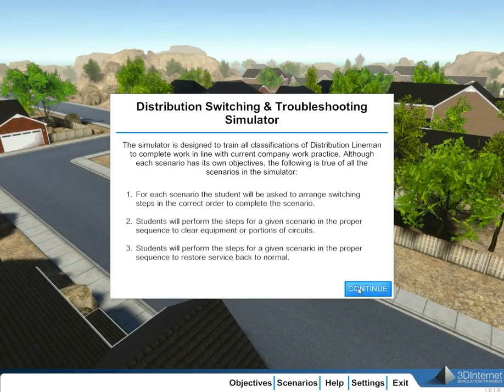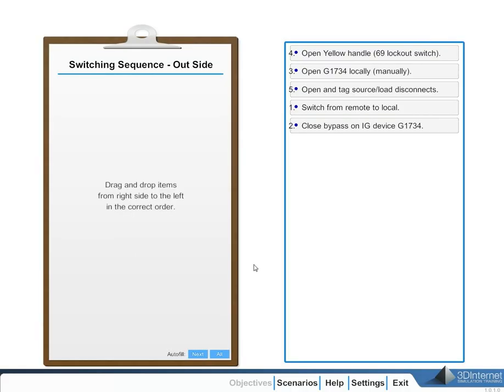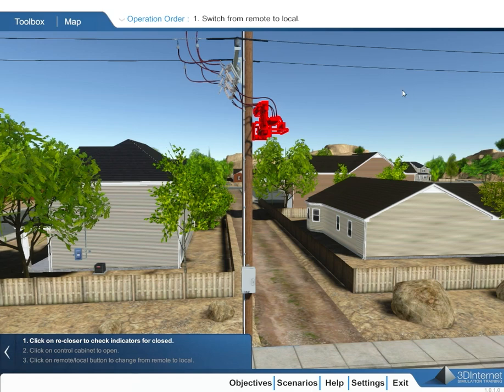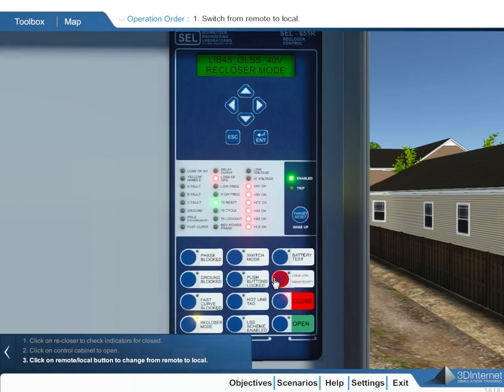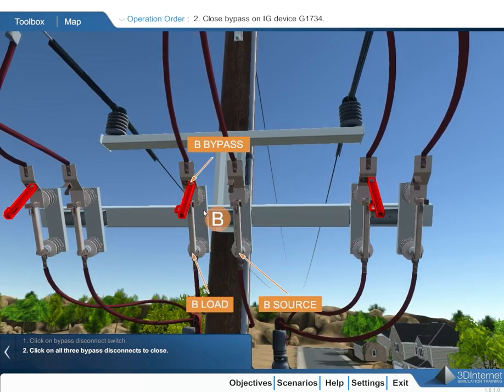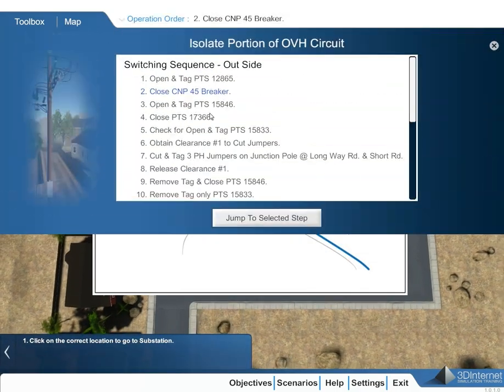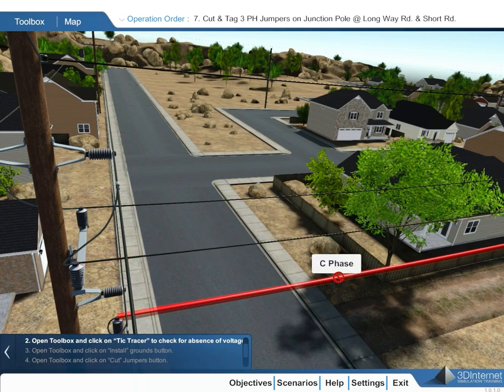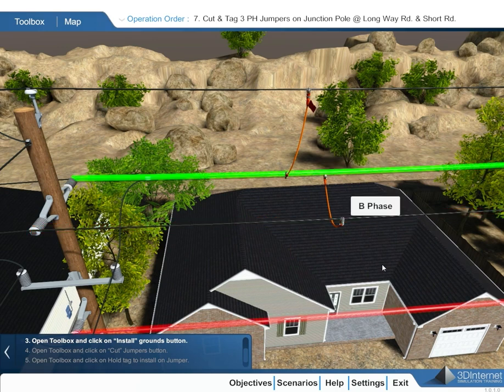Distribution Switching & Troubleshooting Simulator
Utility Distribution Troubleshooting and Switching Simulator.  This was designed with various scenarios that trains and tests both workers and apprentices.